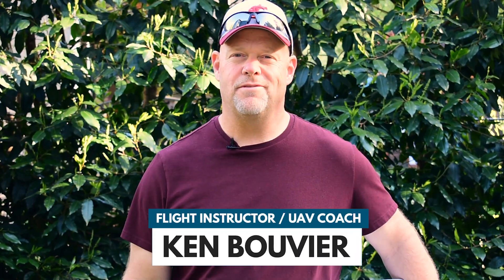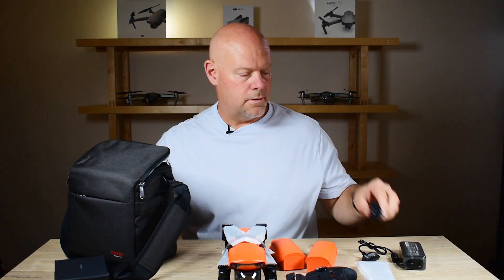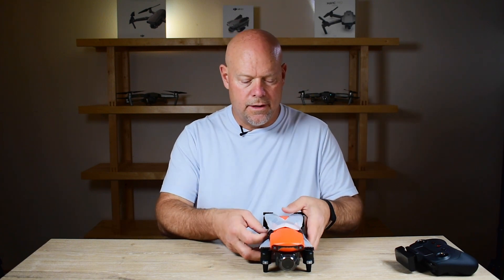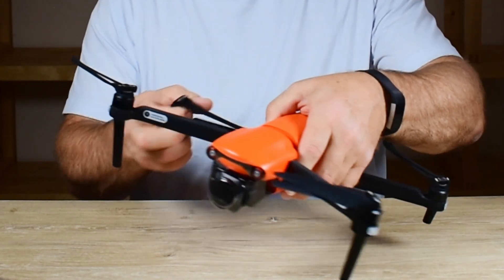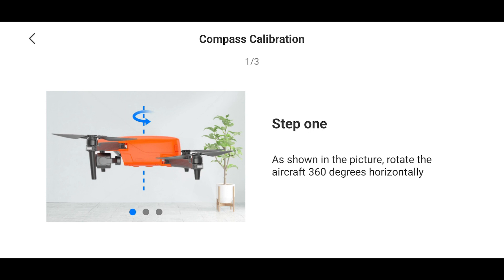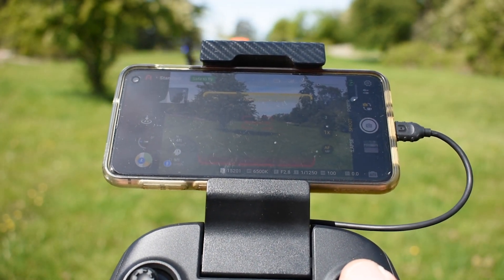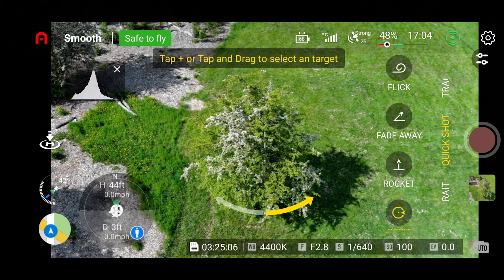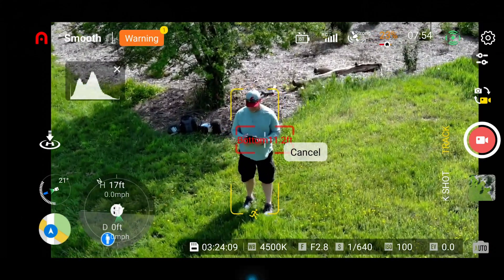Autel Lite+ (Plus) | Full Set Up and Demo for Beginners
New to @AutelRobotics  drones? So are we! We'll cover important features and even take it for a test run at the end. And if you're curious on what we think about it, keep watching! We'll be sharing our honest review of this model.

Corrections:
6:58 The Lite+ has 20MP photos
7:18 The Lite+ has 20MP photos and a 3-axis gimbal

🚨 SAVE UP TO $370 ON AUTEL DRONES THRU SEP. 6 🚨

0:00​ B-Roll Footage & Introduction
0:48​ Unboxing
7:12​ Lite+ vs Nano+
8:58 Basic Flight Maneuvers
16:12 Final Thoughts